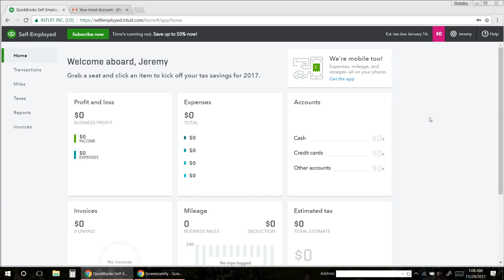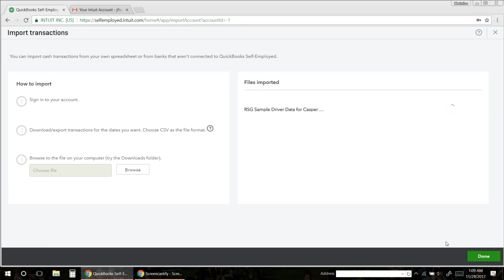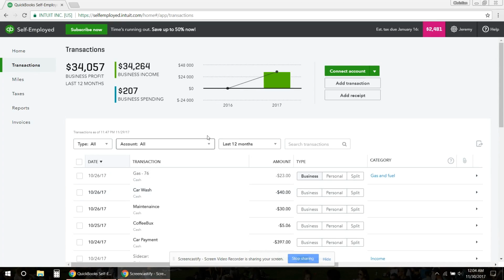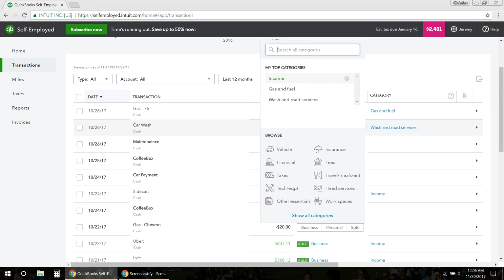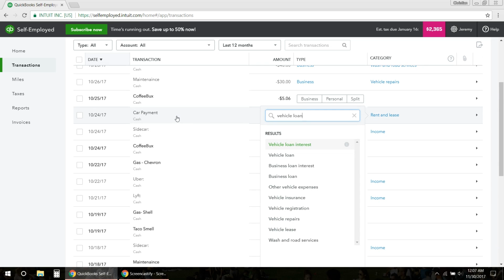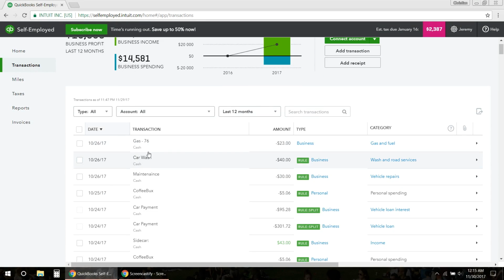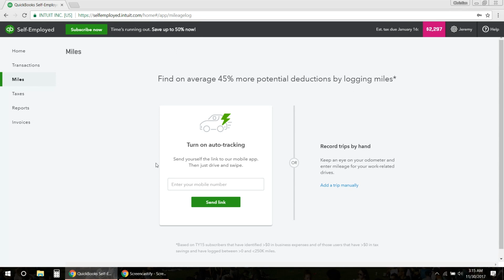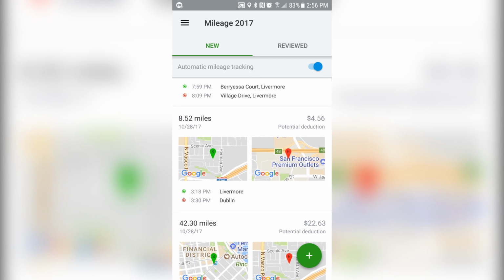How to Set Up QuickBooks Self-Employed - Tutorial for Uber Drivers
Accounting. If you're driving for Uber, Lyft or any of the gig economy companies, then you need to be keeping track of your money!

Interested in driving for Uber?
(Uber is no longer offering sign-up bonuses in most cities)

Interested in driving for Lyft?  Get up to a $500 sign-up bonus after you sign up

Want to join hundreds of other drivers who are maximizing their rideshare profits?

Wanna try out delivery?  Doordash is hiring!